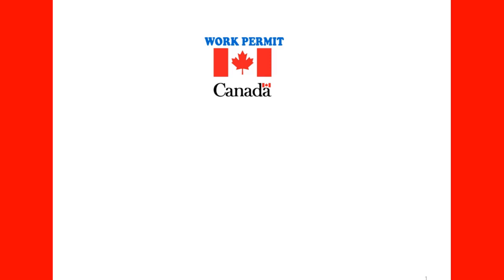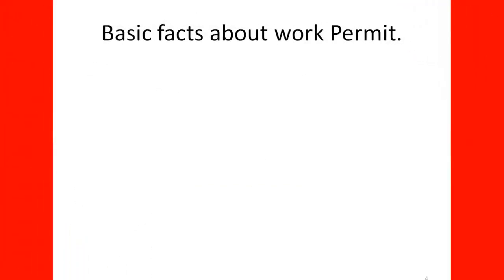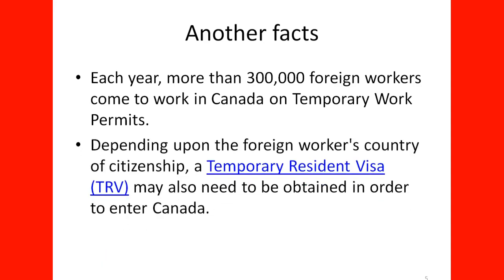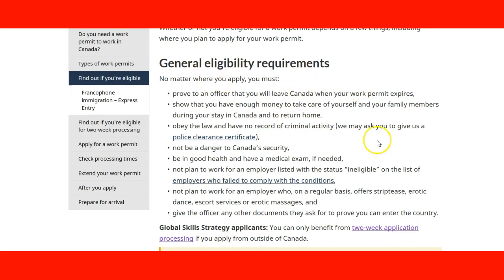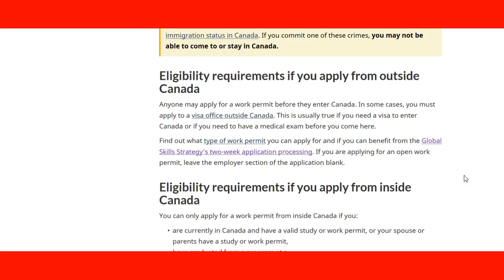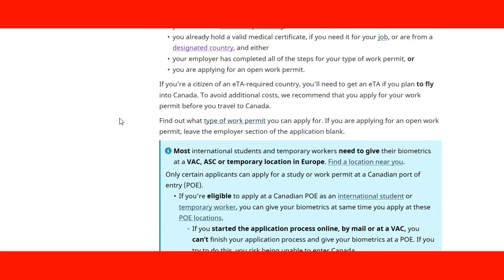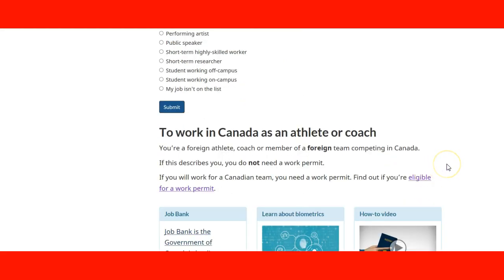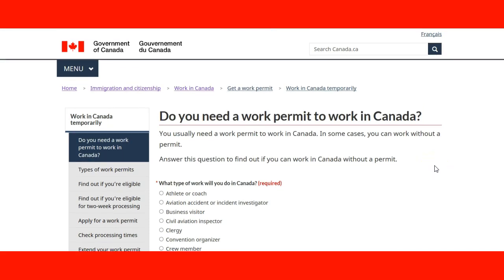Getting a Work permit in Canada: How To Find A Job In Canada From Outside for immigration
In order to work in Canada on a temporary basis, most foreign workers require a work permit. For foreign workers, an offer of employment from a Canadian employer is usually required before the worker may be granted a Temporary Work Permit.
Practical tips on finding employment in Canada including Canadian job databases, reputable Canadian employers and top Canadian companies.
In-depth analysis of the Canadian labor market and the challenges that people face when moving to Canada.

In this video, we will learn what is a work permit and how you can find out if you are eligible to get one.